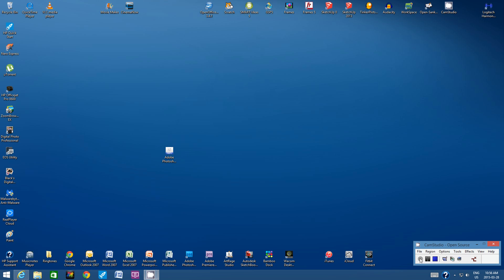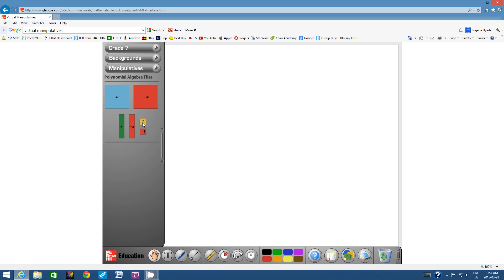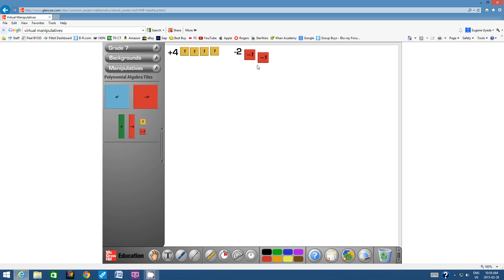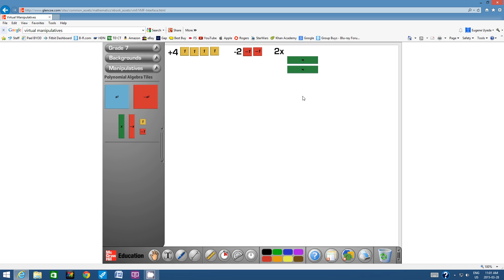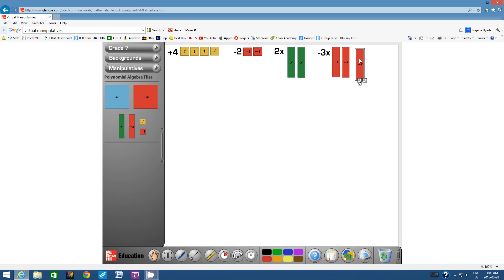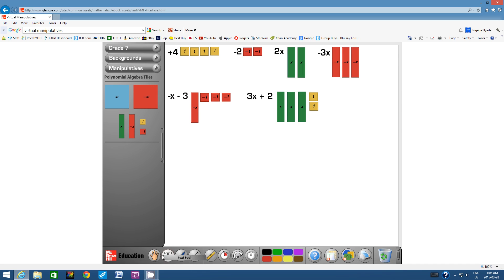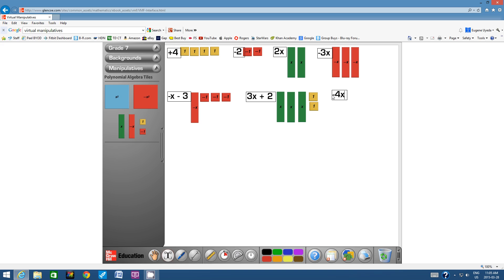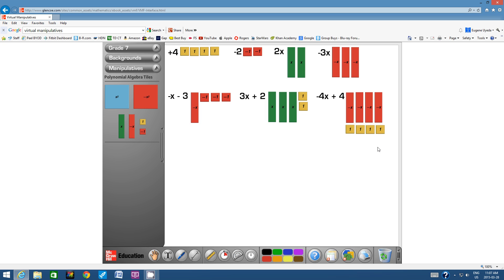Working With Algebra Tiles (Virtual Manipulatives) (2016)